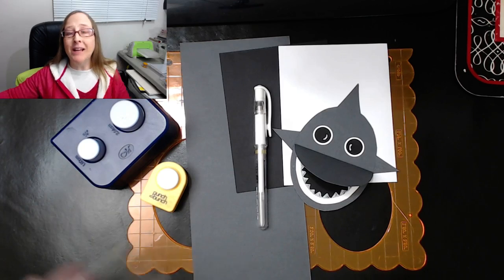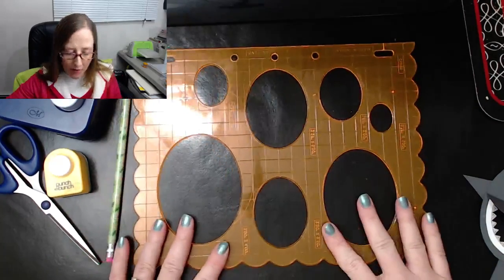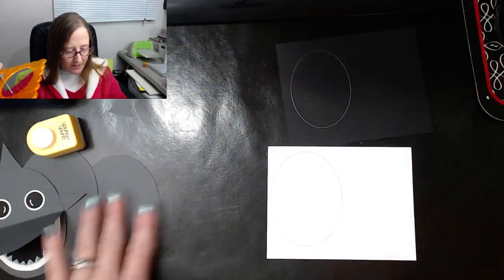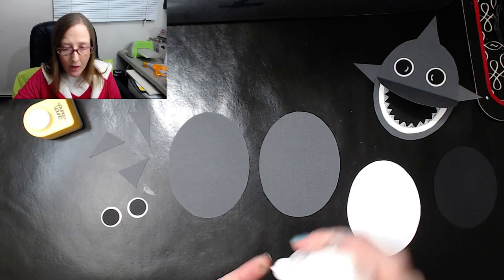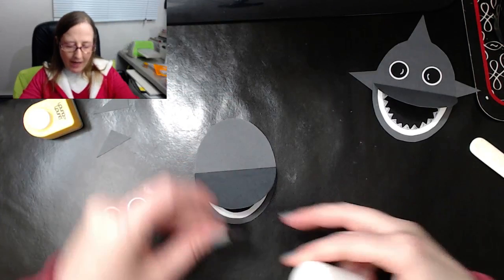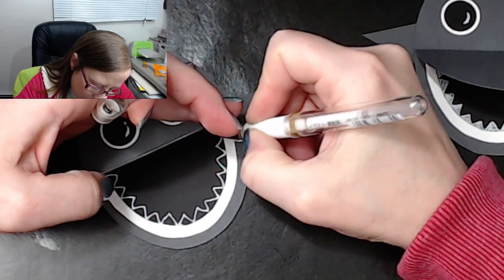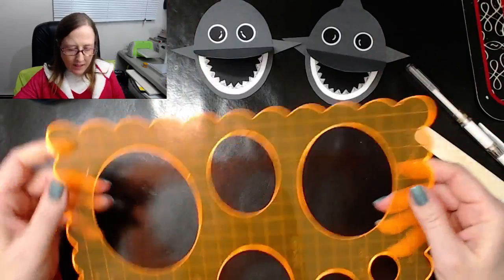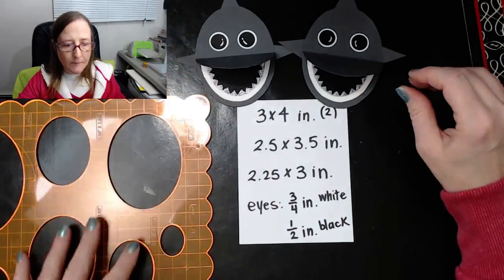How to make a Shark card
Hey Crafters!

If you missed us live, you're in luck!! This live event will remain in the archived videos on my channel so you can refer back and watch at your convenience! Any questions can be sent to or you can get a hold of me on Facebook or on the Koala T Crafts "group" on Facebook!

Our last live stream winner from Thursday Jan. 12 was Heidi Lilley!!

xoxo
Jen